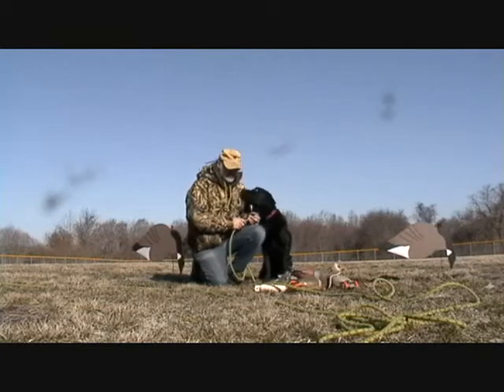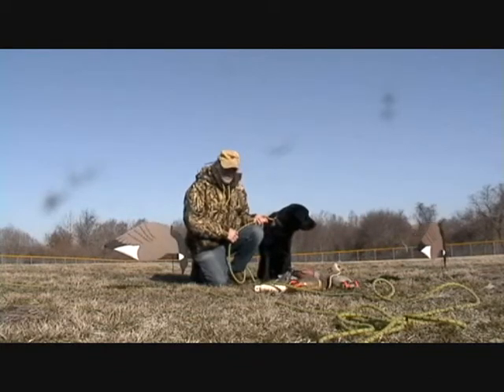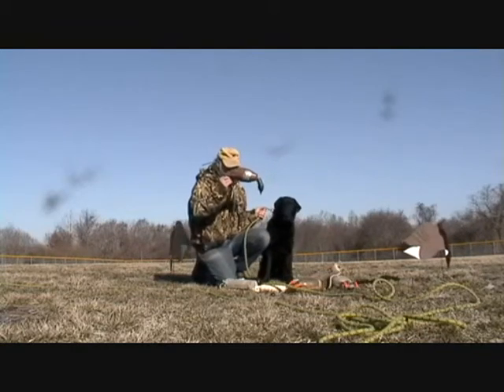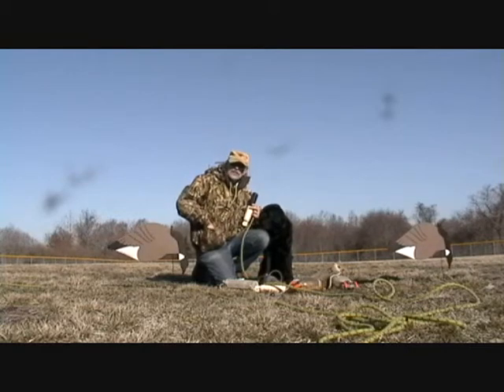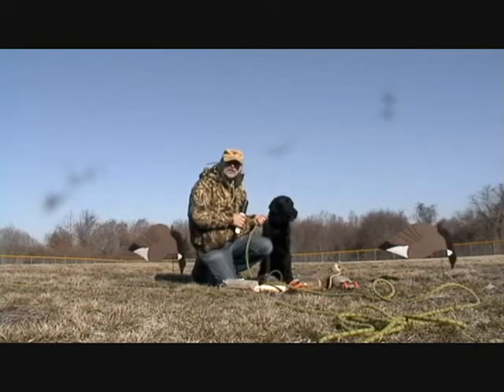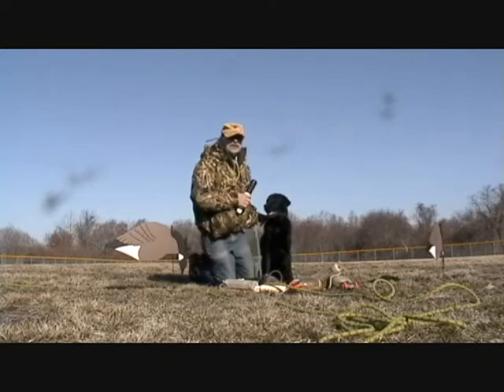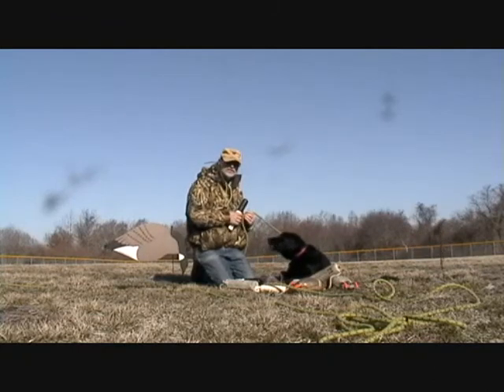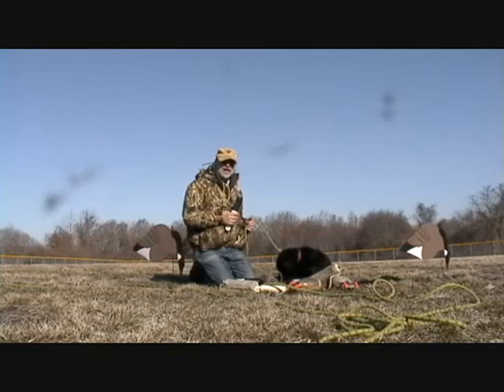Proofing_for_Objects_and_Locations